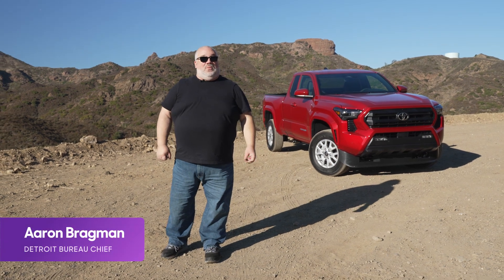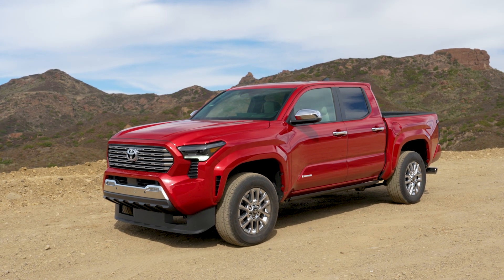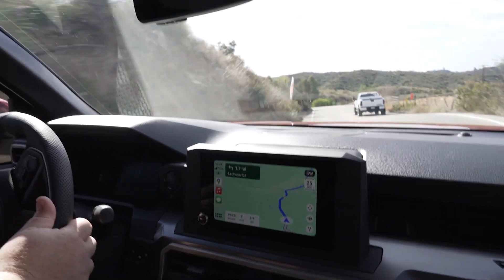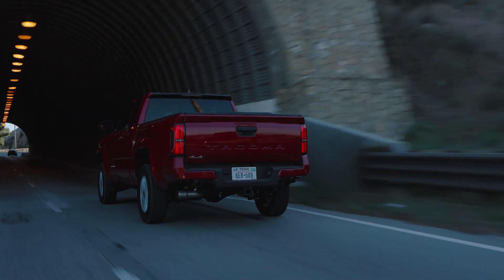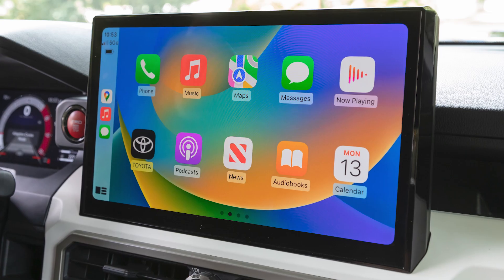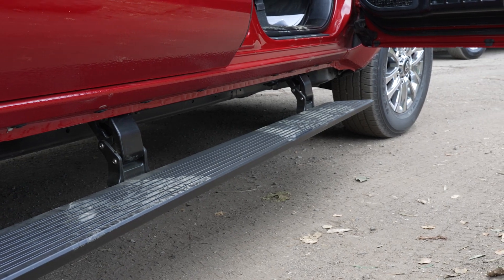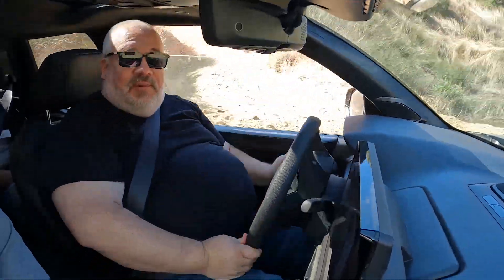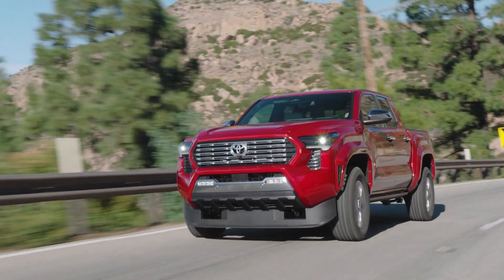2024 Toyota Tacoma Review: Taco Fans Are Gonna Be Thrilled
It’s a momentous day, folks, because there’s a new Toyota Tacoma in town. The completely redesigned, fully modernized 2024 Tacoma hits dealerships in December 2023 — and we’ve driven it.

When we say it’s an all-new Taco, it truly is. It sits on a new chassis shared with its big brother, the Tundra full-size pickup truck. It has a new engine, a turbocharged 2.4-liter making up to 278 horsepower and 317 pounds-feet of torque. It has an all-new interior with a standard digital gauge cluster and an optional, massive 14-inch touchscreen running wireless Apple CarPlay and Android Auto. And that new platform means a redesigned layout that no longer feels like you’re sitting on the floor with your head jammed into the headliner.

No fewer than six trim levels will be available to start, with two more ultimate off-road trims featuring a special hybrid powertrain arriving later. But unlike a lot of competitors (looking at you, Chevrolet Colorado/GMC Canyon and Ford Ranger), the Tacoma is going to give customers a lot of configuration options to play with: two body styles, two wheelbases, two bed lengths and you can even still get a manual transmission on three different trim levels. The six trims are the contractor-special SR, SR5, TRD PreRunner, TRD Sport, TRD Off-Road and Limited (the TRD Pro and new Trailhunter will come in the spring of 2024).

Join Cars.com Detroit Bureau Chief Aaron Bragman as he drives the new 2024 Toyota Tacoma over the hills and through the canyons of Southern California. What do you think of the new Taco? Think it has the goods to keep its title over the refreshed Chevy and Ford?

Chapters:
0:00 Intro
0:39 We Mean All-New
0:59 The Family Look
1:30 Body Choices
2:05 Bed Attention
2:43 SR5 XtraCab
4:03 That New Engine
5:09 TRD Sport Stick Shift
7:32 The Loaded Limited
9:32 An i-Force Max Is Coming
10:04 TRD Off-Road
12:00 TRD Pro and Trailhunter
12:21 The Tastiest Taco Ever